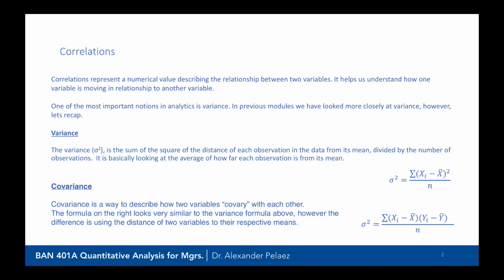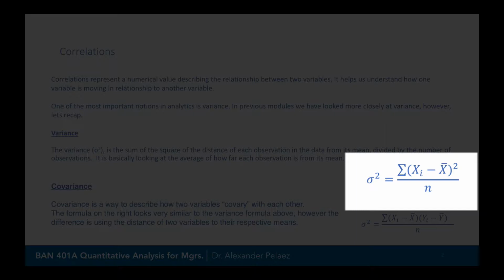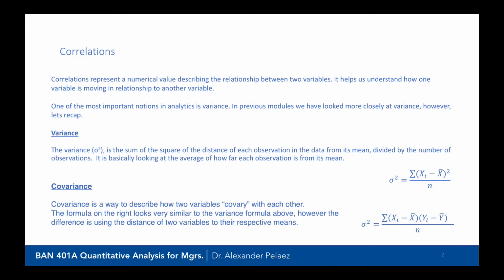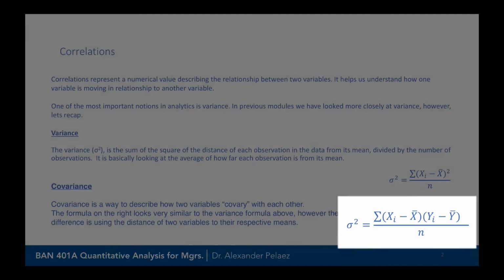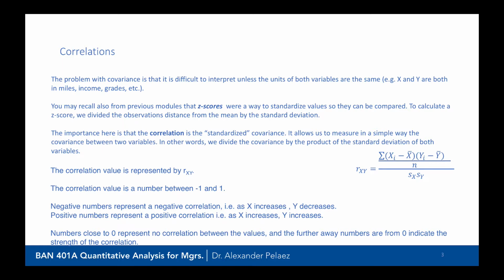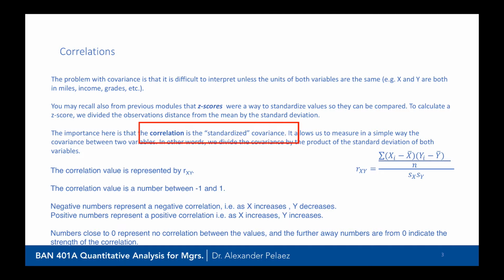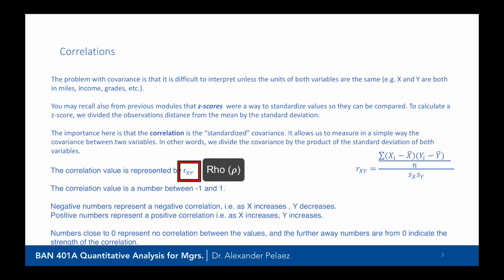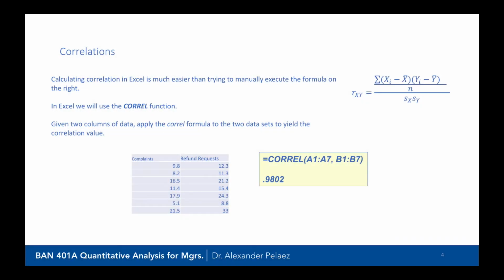BAN 401- Module 10.3 - Introduction to Regression: Correlation Review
This video reviews correlations and covariance briefly for regression